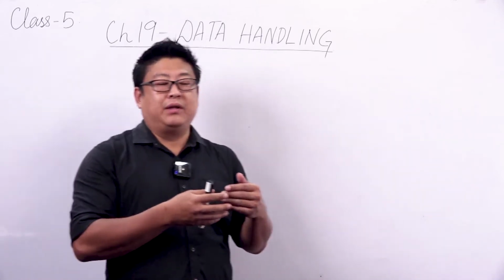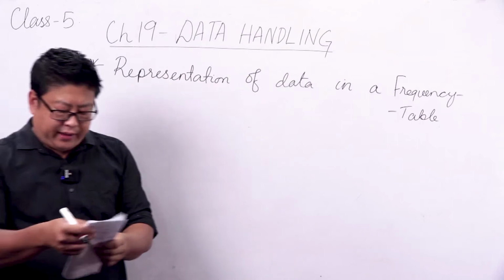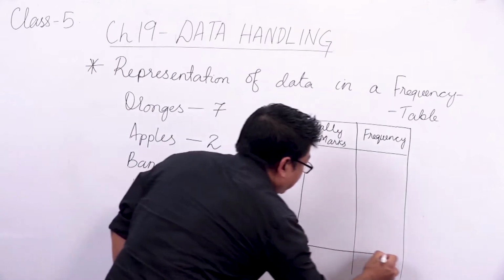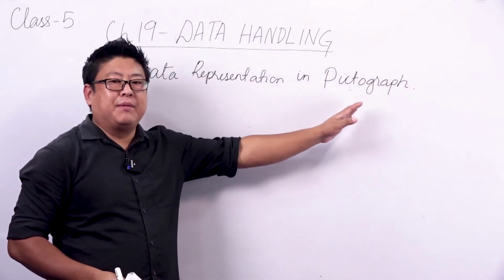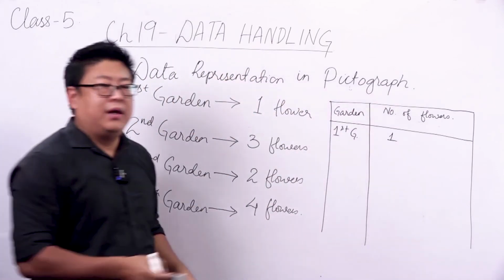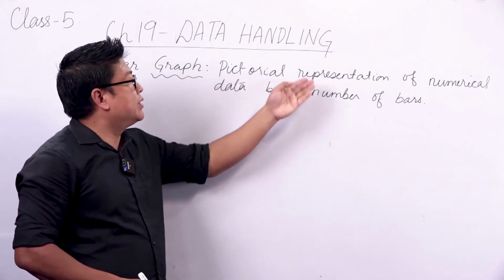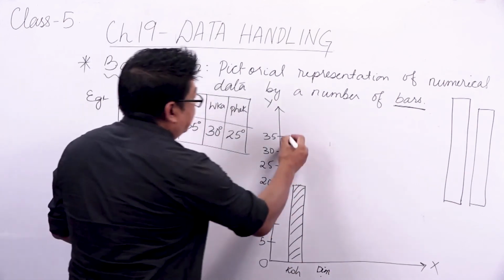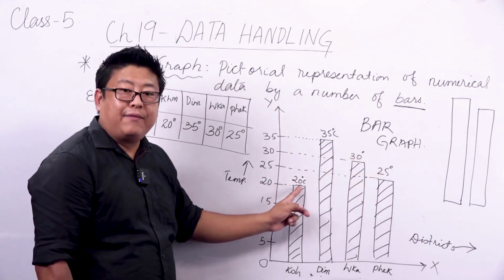Class 5 Maths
Chapter 19
Topic: Data Handling (Part 1)